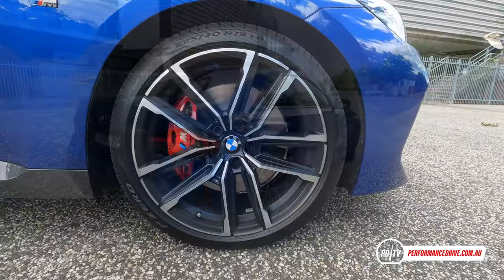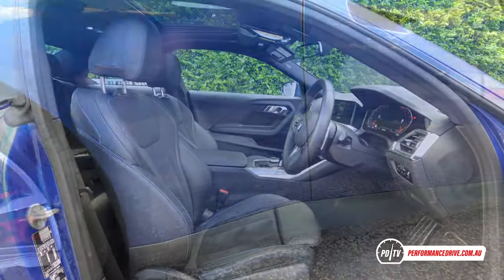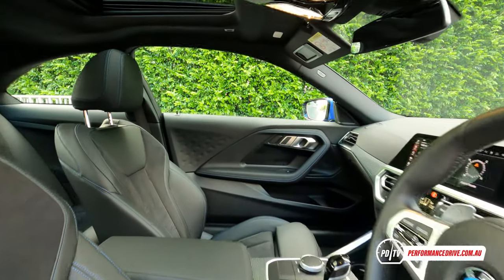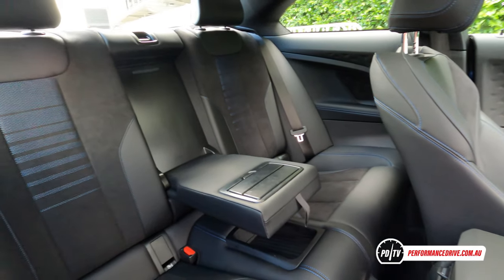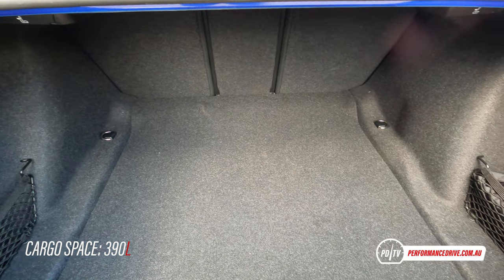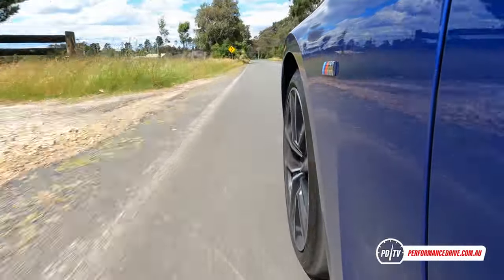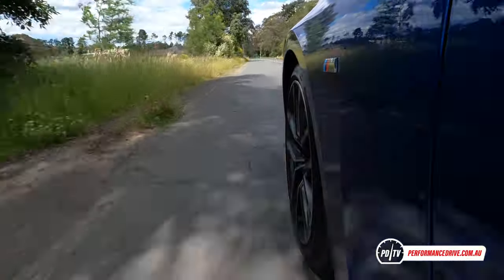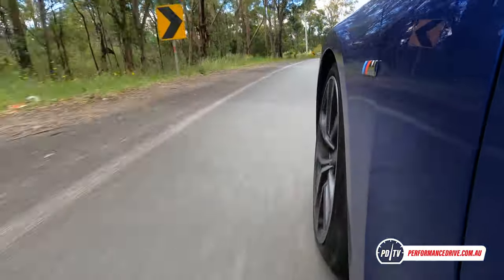2023 BMW 230i M Sport 0-100km/h & engine sound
2023 BMW 230i M Sport 0-100km/h & engine sound. for our full review.

2023 BMW 230i M Sport
2.0-litre turbo four-cylinder
190kW (258PS) and 400Nm
Eight-speed auto, rear-wheel drive